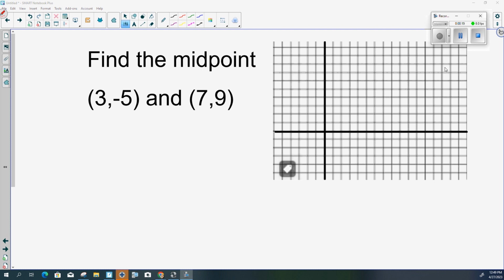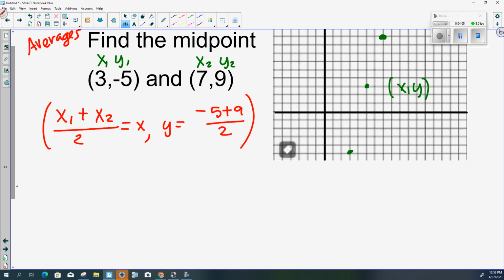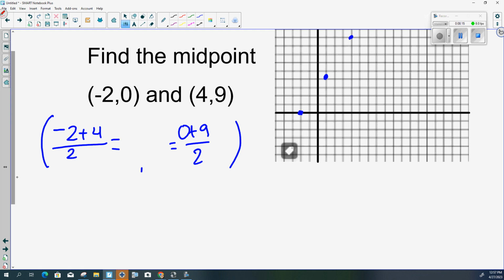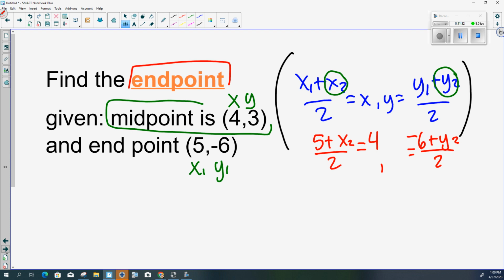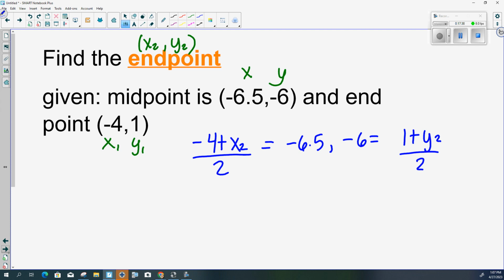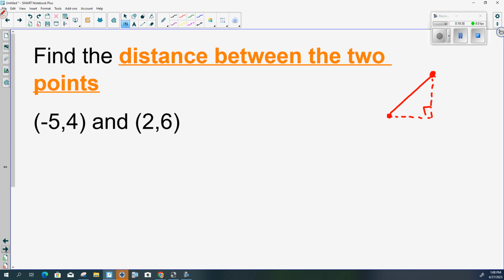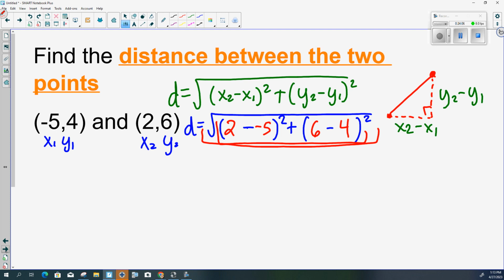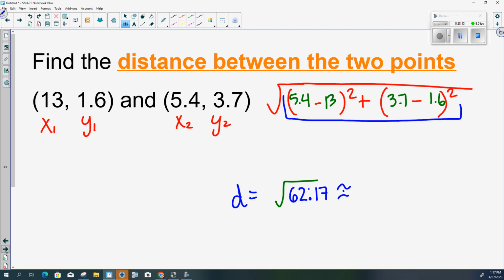Mid Point & Distance Formulas